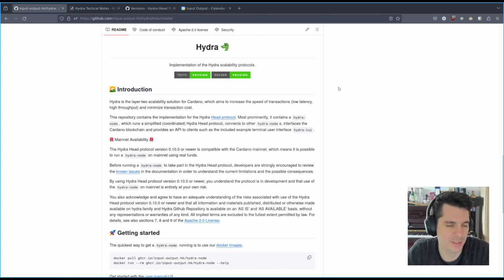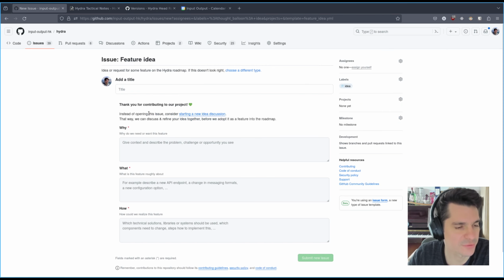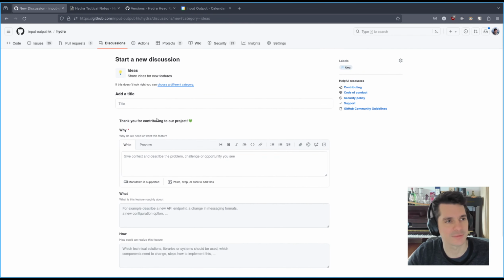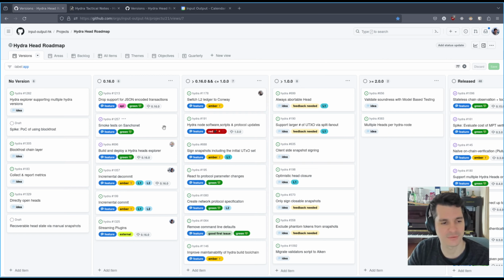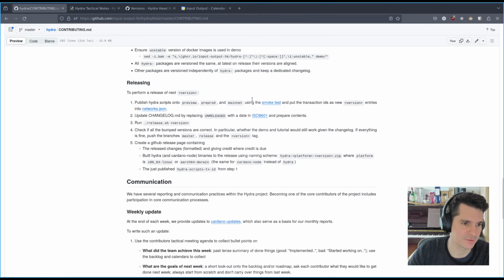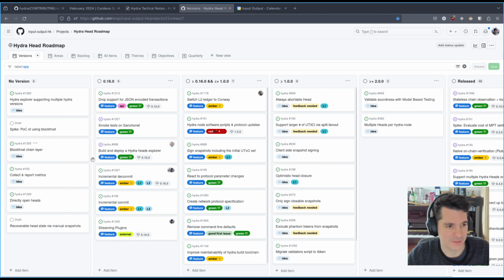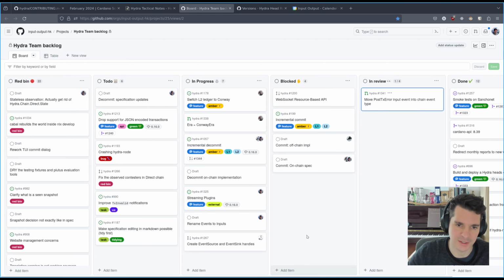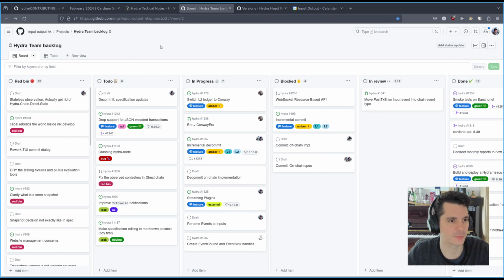Hydra project governance and walkthrough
A rough walkthrough how the Cardano Hydra project is run and how we utilize various Github features to decide and communicate what features are worked on.